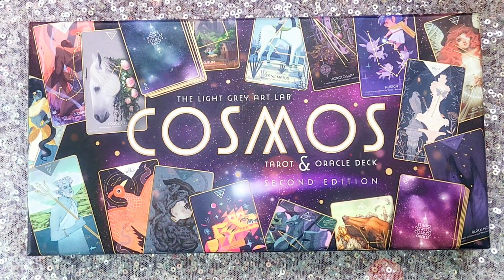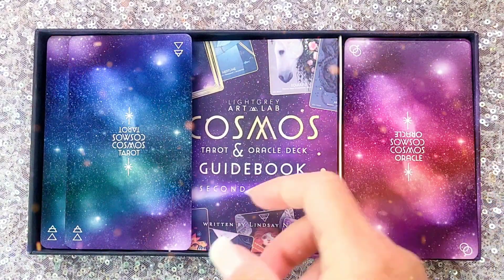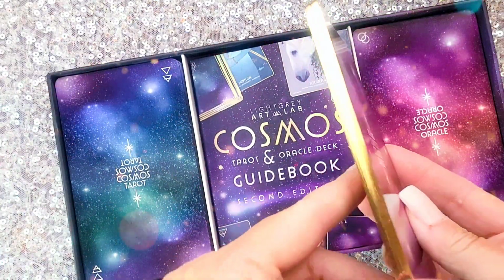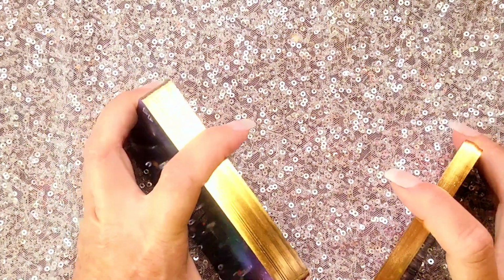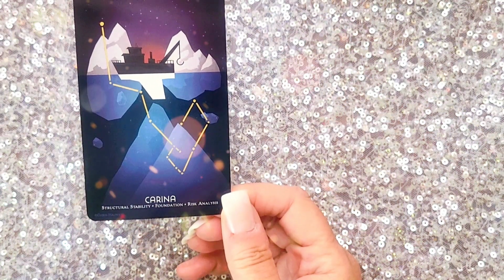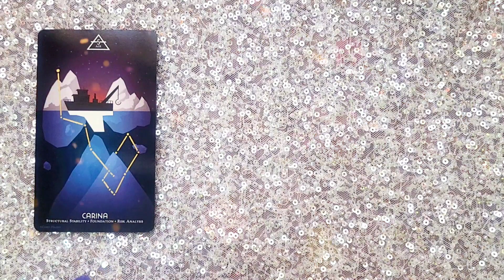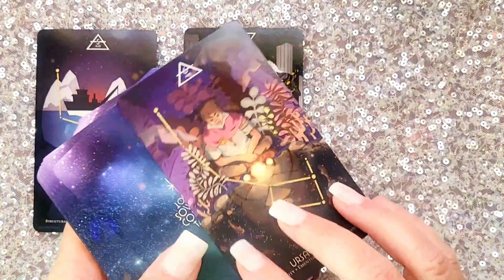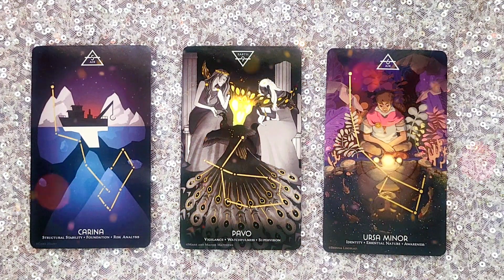WORTH THE RISK 🎲 | 30 JUNE 2022 Daily Dust 🎇 Tarot reading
A tarot

🎉Buy directly from the publisher 🎉

🥳 JOIN! 🎉

Faith Trust and Pixie Dust

🎤🎶 Sing with me on Smule! @Cherry_Chaka / Cherry Enchantress

🌠Amazon wish list:

** I do all business through email. I won't solicit, only answer your questions through email pertaining to your personal reading.
Please report all fraudulent solicitors using my name. Be careful of unknown links in comment sections.